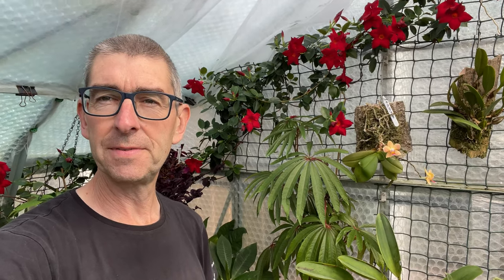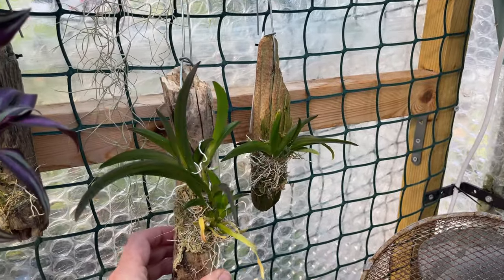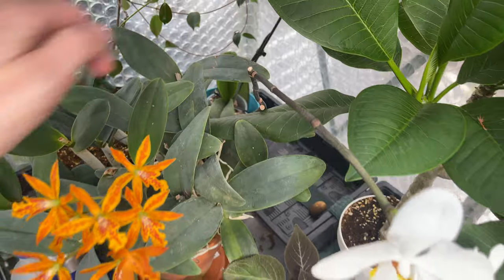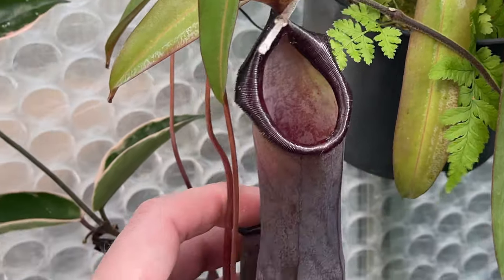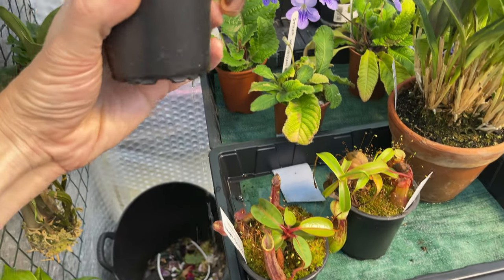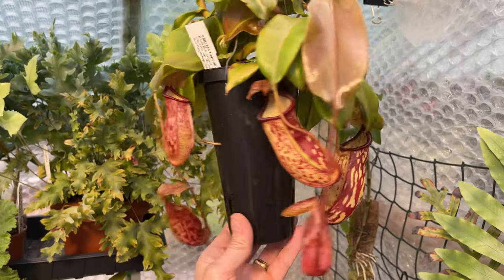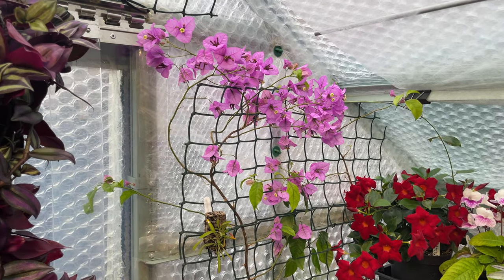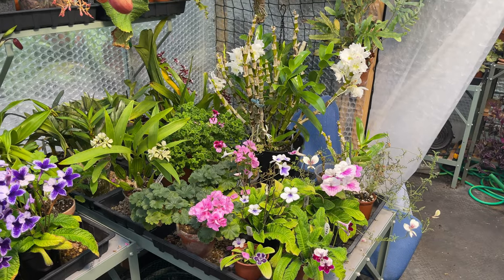August Greenhouse Tour: LOADS of New Growth!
In today's VLOG video, I take you round for an 'August Greenhouse Tour' where I show you new plants, new blooms, all the interesting stuff for the month of August, and explain some of my plans for big changes in the greenhouse - some of which I've already made a start on. I hope you enjoy this August Greenhouse Tour.

🕘CHAPTERS🕘:
0:00 August Greenhouse Tour: BIG Changes!: INTRO and summary of the BIG changes
1:10 Why I'm going 'intermediate'
2:17 Staghorn ferns - 'shield' fronds
2:48 Tradescantia Zebrina after several 'restarts'
3:08 Tolumnias with new growths
3:23 Mandevilla sanderi doing fabulous
3:40 Transition to 'semi' self-watering method - nepenthes
4:46 New growths on Coelogyne
5:10 Strange rhizome on Kohleria!
5:40 Big growths on Plumeria
5:50 Options with use of capillary matting
6:31 New Tradescantia cuttings
6:46 More new tropical plants
7:15 African violets dilemma
7:42 Begonia luxurians watering needs
8:35 Several plants in bloom and with lovely foliage
9:05 Begonia silver lace
9:22 Ridiculous number of pitchers on nepenthes!
9:38 How can I self-water large nepenthes? Some ideas
10:27 Tradescantia purpurea
10:40 Commelinacae - Gibasis hose puig
10:53 Callisia rosato
10:57 Tradescantia fluminensis 'Yellow Hill'
11:07 Several large Begonias & more capillary matting ideas
11:29 Tradescantia nursery!
12:03 Neostylis Lou Sneary with 7 bloom spikes
12:17 Asparagus fern
12:25 Gloriosa lily
12:35 More nepenthes on capillary matting
13:45 Several Streptocarpus in bloom - recovered after the heat wave
14:03 Tradescantia sillamontana in bloom
14:26 Several drosera and pinguiculas
15:15 Several new Streptocarpus coming into bloom
15:36 Ferns enjoying the capillary matting
15:51 Coelogyne speciosa with new blooms
15:58 New fronds on all Phlebodium-type ferns
16:18 Nepenthes producing deformed pitcher
16:32 7 new nepenthes pitchers in 2 months!
16:45 Pelargonium blooms
16:58 Encyclia radiata in bloom
17:04 Oncidium Sharry Baby in bloom
17:10 Dracula Chimaera in bloom
17:34 Renanthera in bloom
17:41 Tradescantia nanouk making progress
18:20 Messy species Pelargoniums!
18:54 Mandevilla cuttings vining
18:58 Bougainvillea in full bloom!
20:08 Several more plants in bloom
21:09 Pteris cretica regrowth
21:24 Subscribers' question of the day!